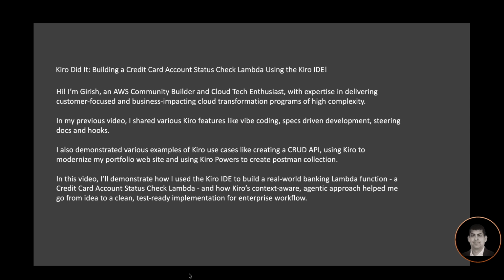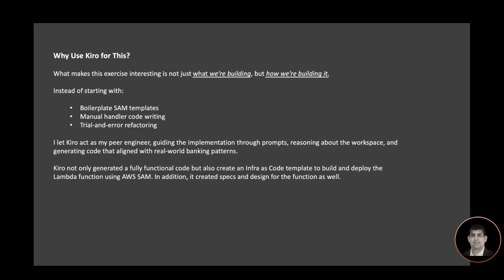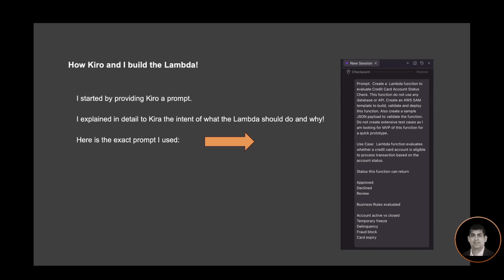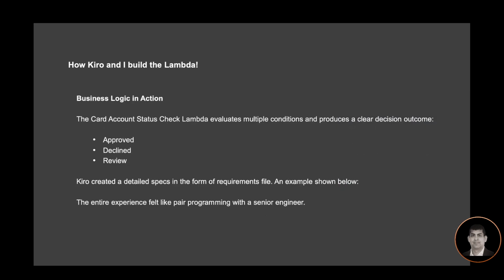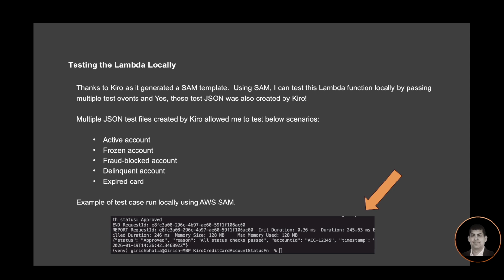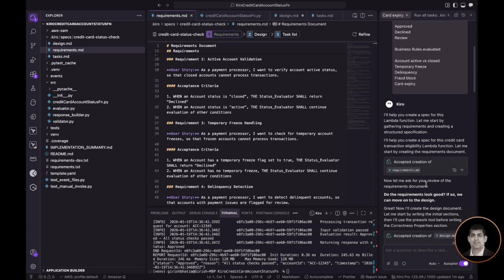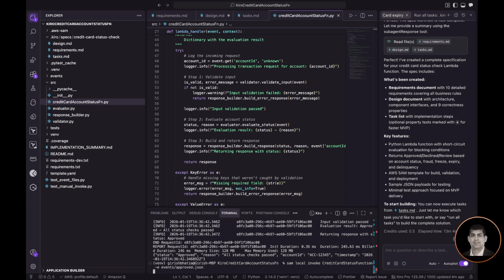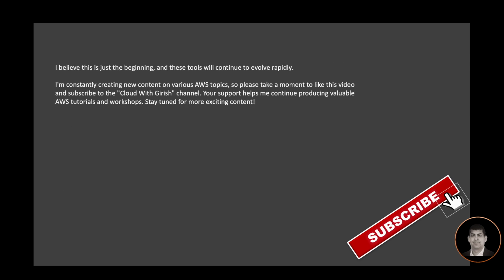Kiro Did It: Building a Credit Card Account Status Check Lambda Using the Kiro IDE!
Hi! I’m Girish, an AWS Community Builder and Cloud Tech Enthusiast, with expertise in delivering customer-focused and business-impacting cloud transformation programs of high complexity.

In this video, I’ll demonstrate how I used the Kiro IDE to build a real-world banking Lambda function - a Credit Card Account Status Check Lambda - and how Kiro’s context-aware, agentic approach helped me go from idea to a clean, test ready implementation for enterprise workflow.